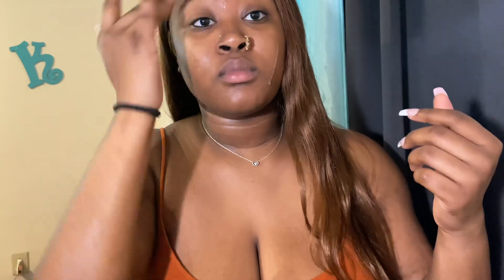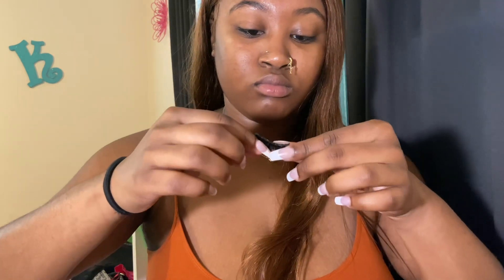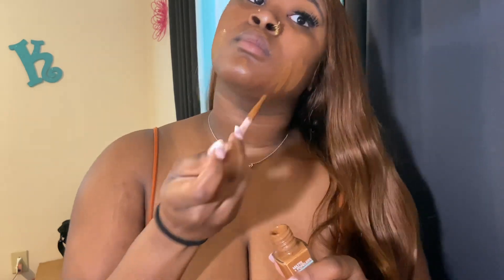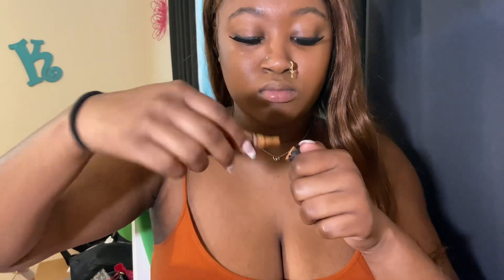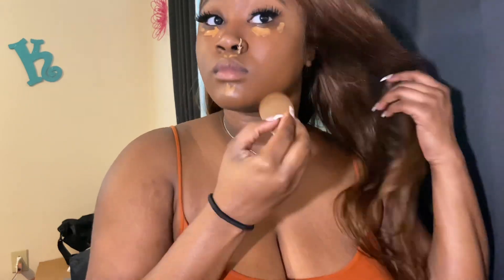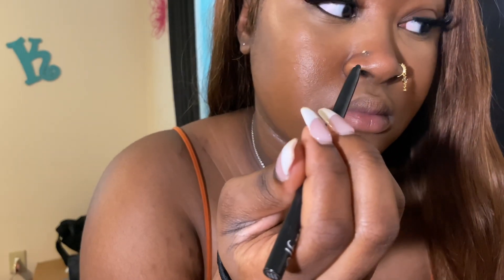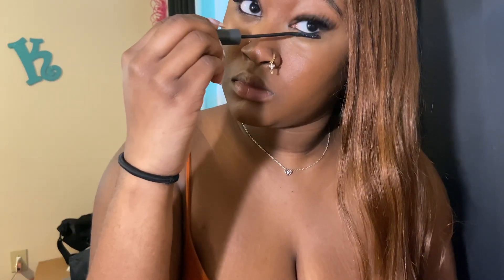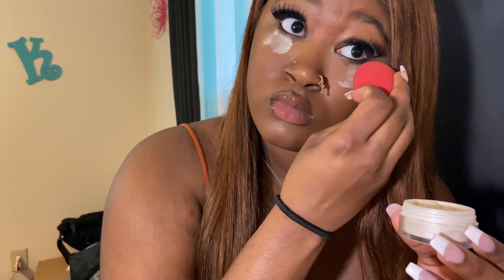AFFORDABLE MAKEUP TUTORIAL FOR BEGINNERS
Hyaluronic acid
Power grip primer
Brow lift: https: //
Fit me matte foundation
HD pro concealer
Completions obsessions trio
All other products are from beauty supply stores !